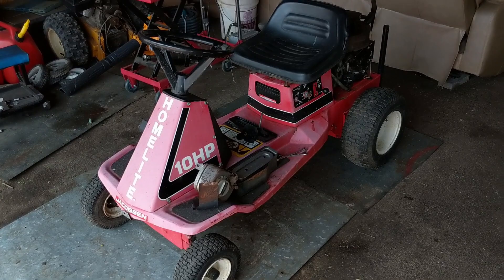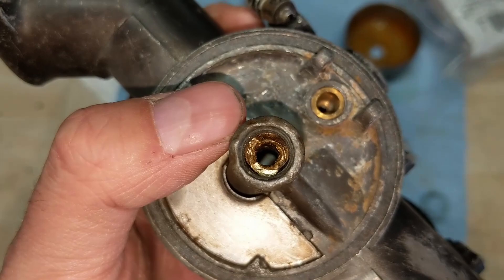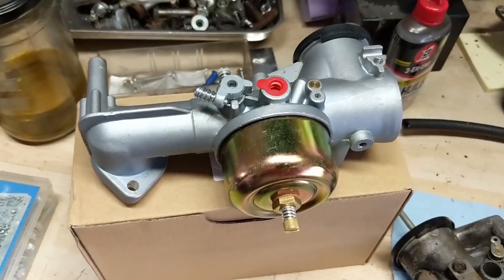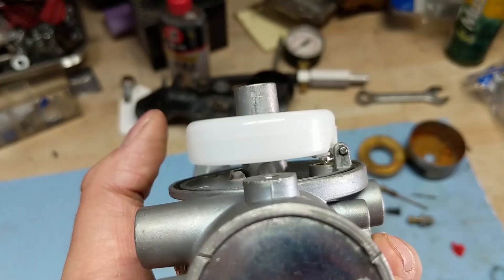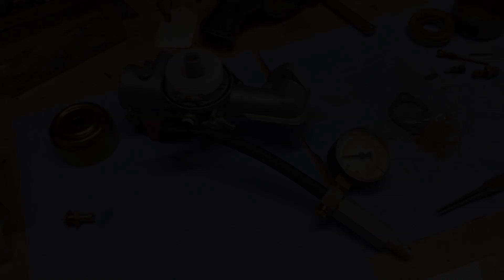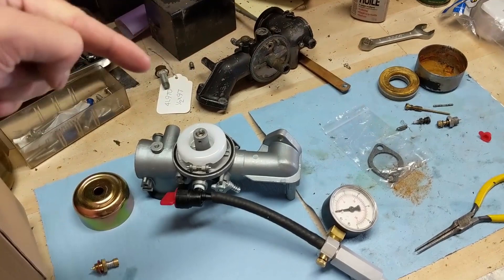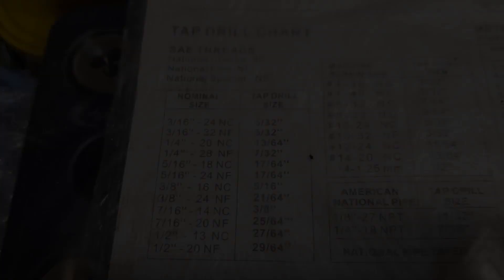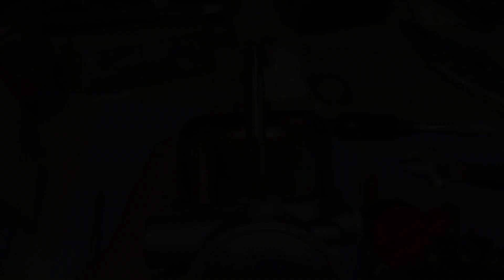Carburetor Replacement - 10hp Briggs & Stratton [PART 1]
Today we'll be replacing a carburetor on a 10hp Briggs and Stratton engine.

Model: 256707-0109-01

The reason I'll be replacing the carb, instead of rebuilding it with a kit, is because the old carburetor is in rough shape & it will be easier & quicker for me to replace it.

OEM Carb: 491604 (Discontinued)

Aftermartker Carb: 491590 ($78 CDN)

In Part 1, we focus on modifying the Aftermarket carb to work on our application.

In Part 2, we'll be modifying the air box & finishing the installation.

Bitcoin: 1NYgPvcvBWuhGRewsLE4Scy1cbzwndh5hZ